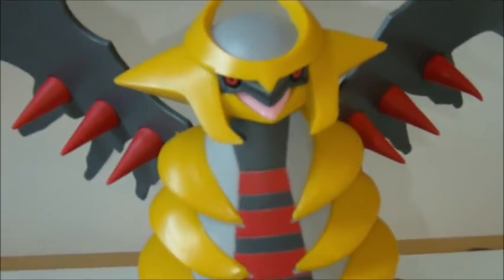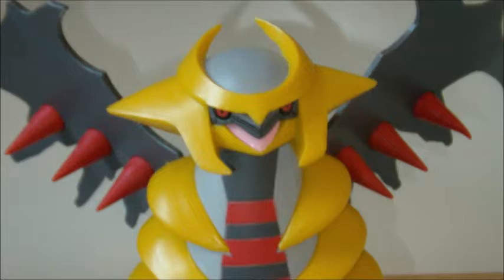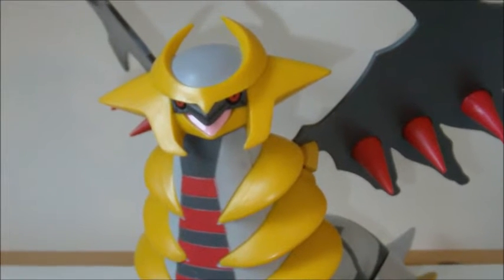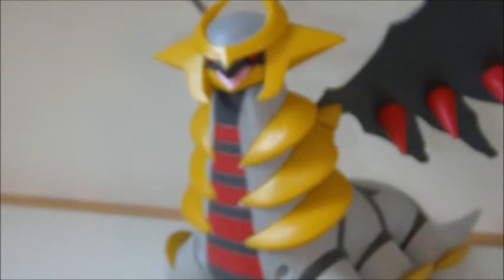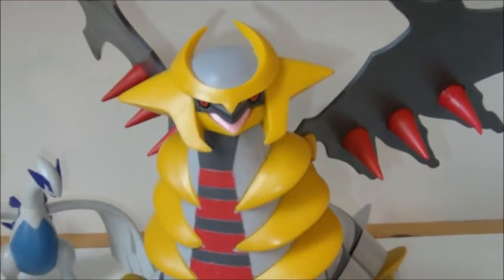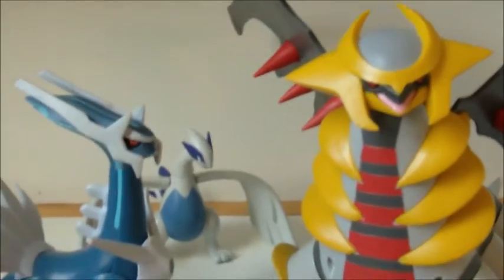So You Want Make A Great Pokemon Figure Movie?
Just some tips :)
I AM NOT TRYING TO BRAG OR SAY MY MOVIES BETTER
DO NOT OWN MUSIC